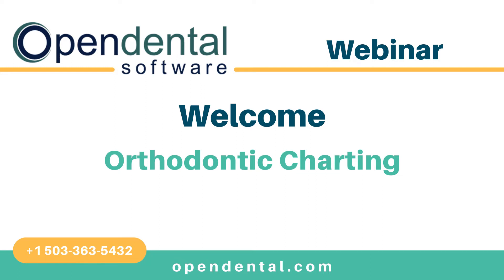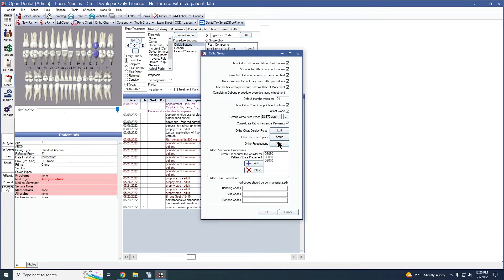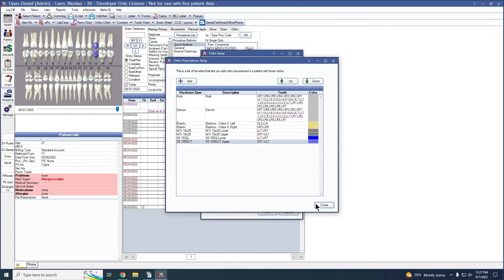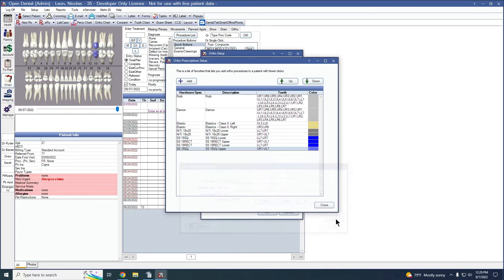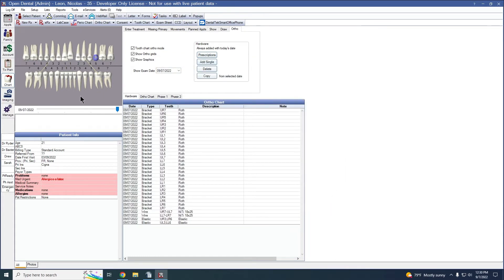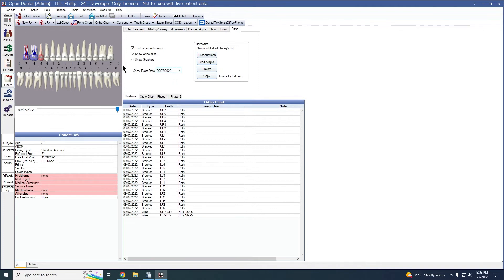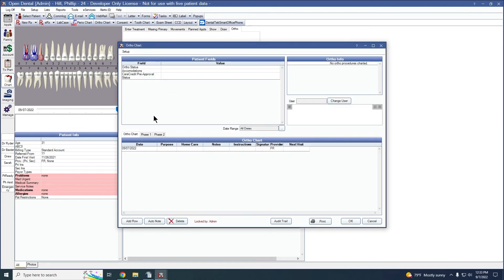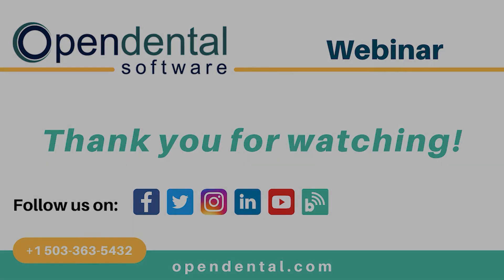Open Dental Webinar - Orthodontic Charting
Learn how to add appliances and hardware to a patient's tooth chart
*24.2 Ortho settings were moved to Preferences

HELPFUL RESOURCES:
Setup Ortho Hardware Specs: